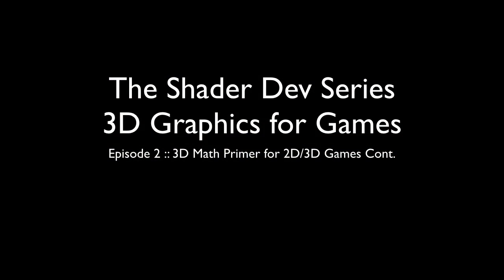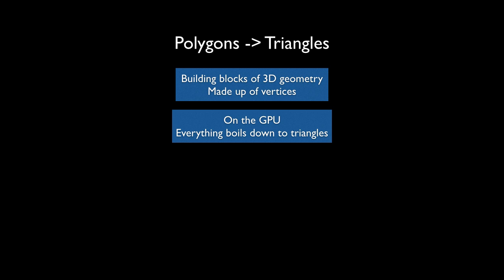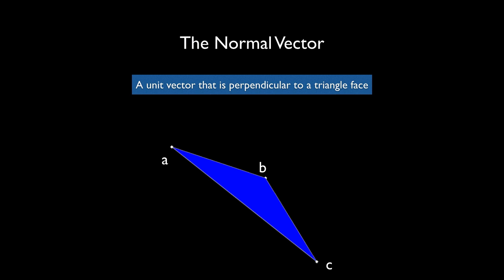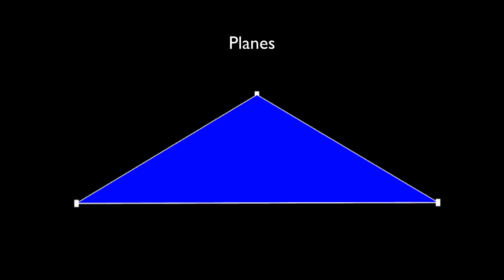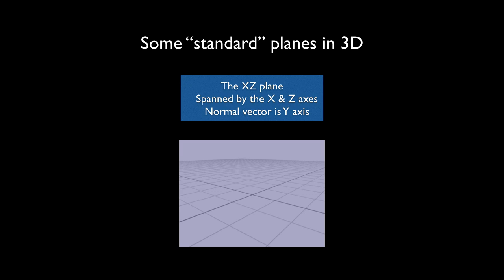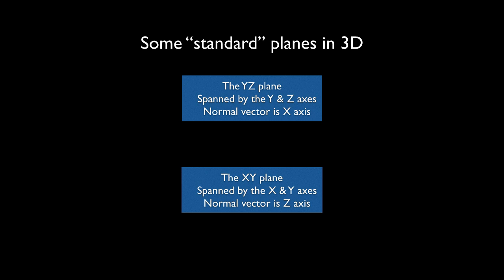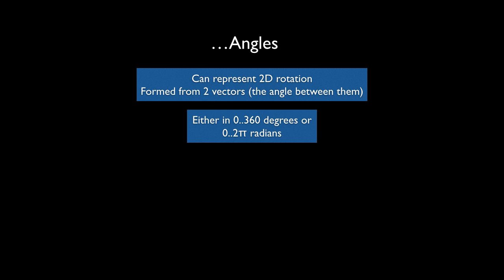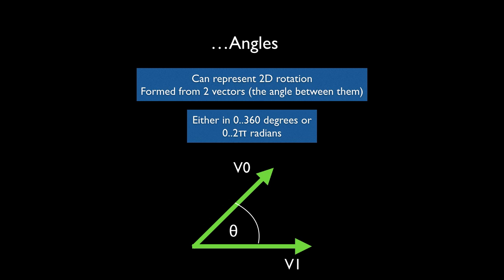Shader Dev Series Ep 2 :: Angles